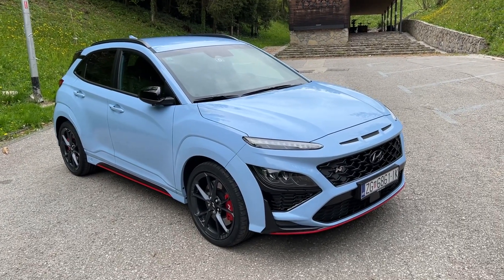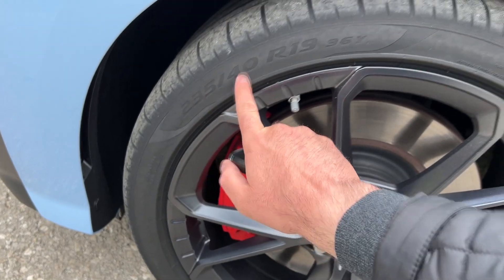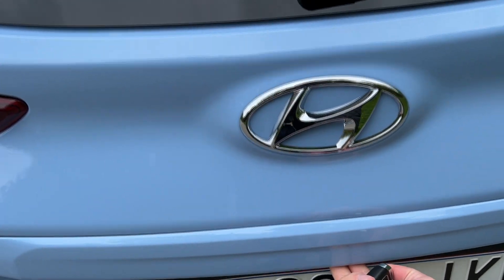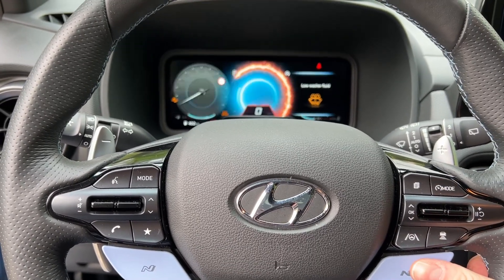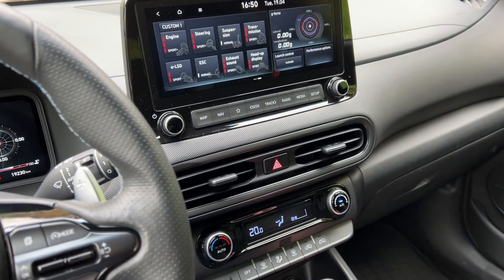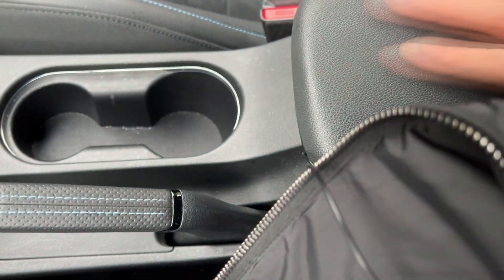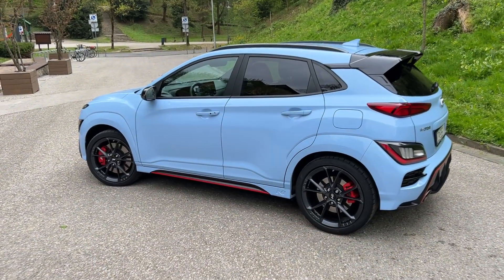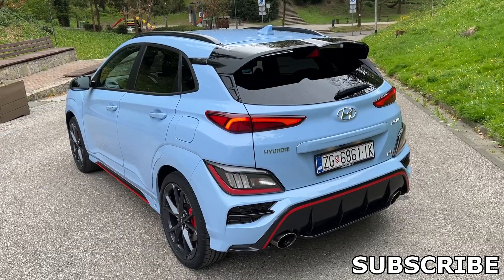Hyundai Kona N 2022 - FULL in-depth REVIEW (exterior, interior, infotainment)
Taking you on a full tour & detailed review of the new Hyundai Kona N 2022 model.

MODEL IN THE VIDEO:
Hyundai Kona N 2022
Color: PERFORMANCE Blue
2.0 T-GDi 280 HP, 392 Nm of torque
0-100 km/h: 5,5 seconds
Top speed: 240 km/h
Trunk space: 361 litres
PRICE of the model in the video: 324.085 Croatian kuna (42,810 EUR)